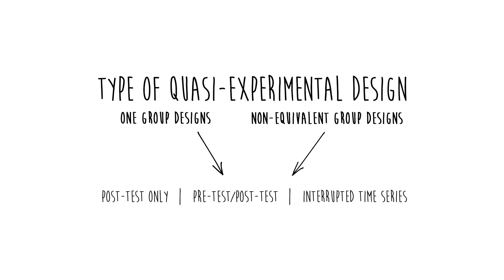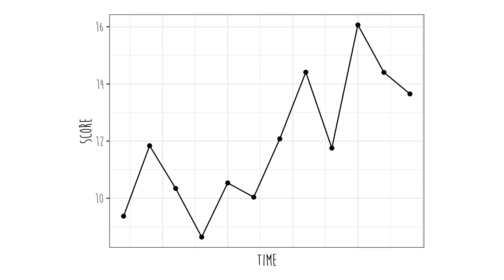Quasi-experimental designs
This is based on the open source research methods book, Research Methods in Psychology, available at

Learning Objectives:
1. What is a quasi experiment?
2. Internal validity and QE
3. Threats to validity  in QE
4. Types of one-group designs
5. Types of nonequivalent group designs